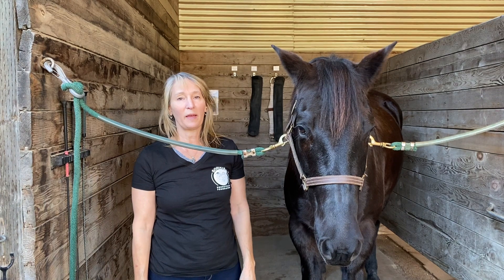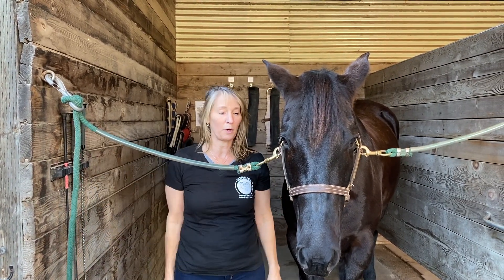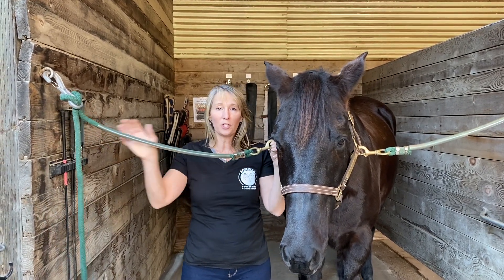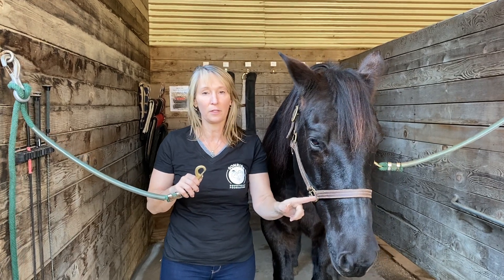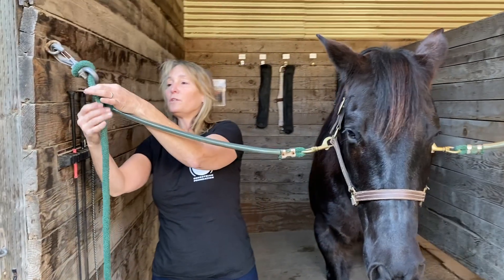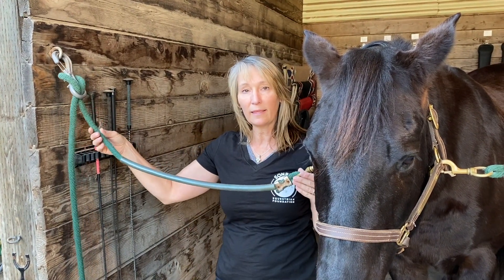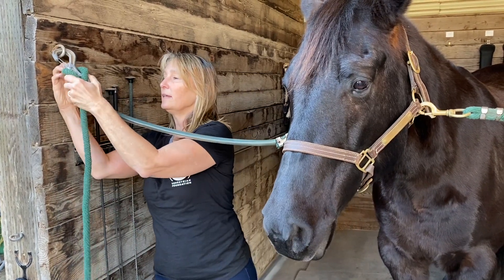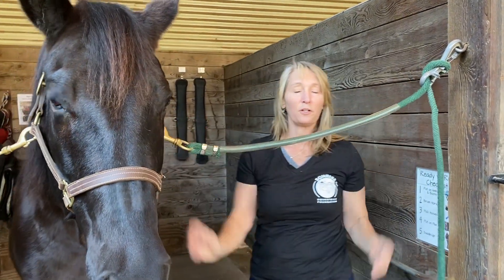How to Adjust the Crossties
Hey SonRise volunteers! In this video, you'll learn how to properly adjust the crossties to fit the horse you're working with and keep you safe.